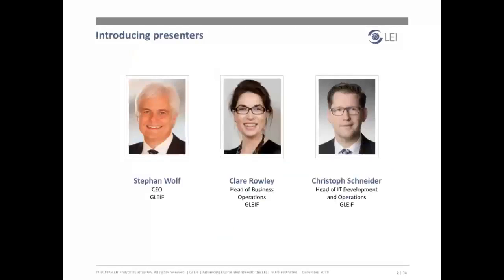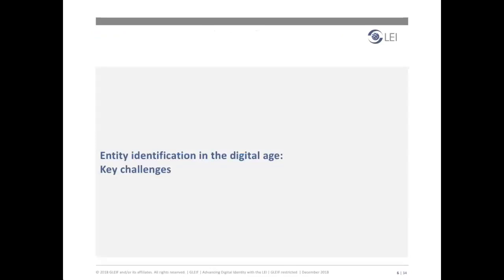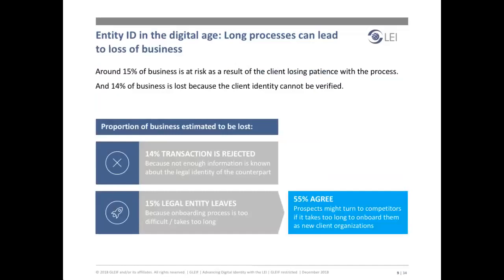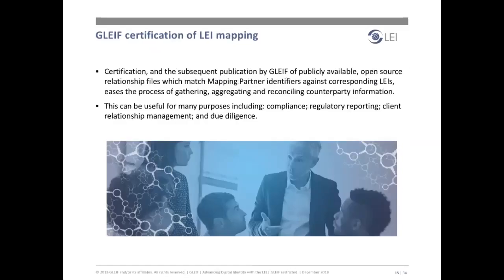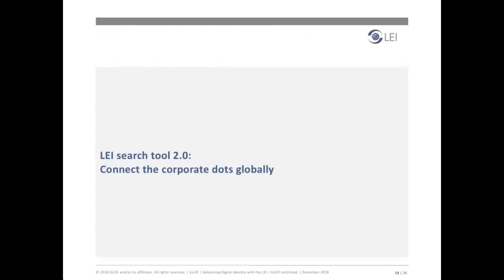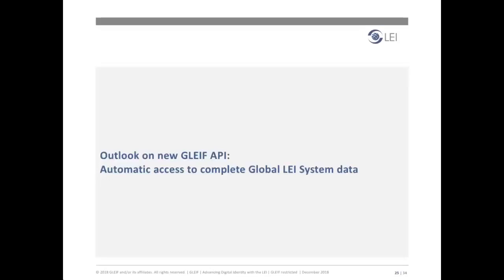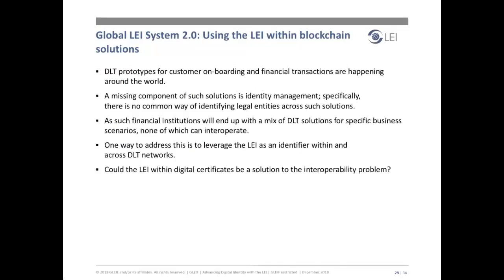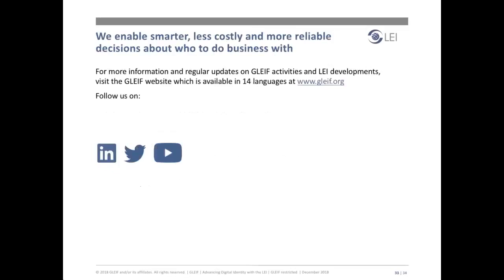GLEIF Webcast ‘Advancing Digital Identity with the LEI’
The way we work has been revolutionized by technology. The automation and digitization of many manual processes within and across organizations has led to considerable time and cost savings. In this increasingly globalized digital economy, a few clear challenges emerge. One of which is verifying the identity of customers, partners and suppliers which remains a time-consuming and costly process.

In this Global Legal Entity Identifier Foundation (GLEIF) webcast, we outline how the Legal Entity Identifier (LEI) can be leveraged to address these challenges. The LEI offers market participants a one-stop approach to identifying legal entities based on open, high quality and standardized reference data. Broad LEI adoption has therefore, the potential to take the complexity out of business transactions. Integrating the LEI into other entity verification methods, including solutions based on digital certificates and blockchain technology, will allow anyone to easily connect all records associated with an organization, and identify who owns whom.

By becoming the common link, the LEI will provide certainty of identity in any online interaction, making it easier for everyone to participate in the global digital marketplace. For more information and to download the slides tabled with this webcast, please